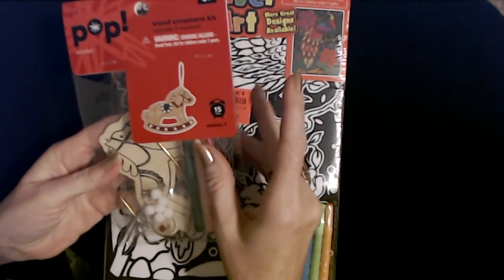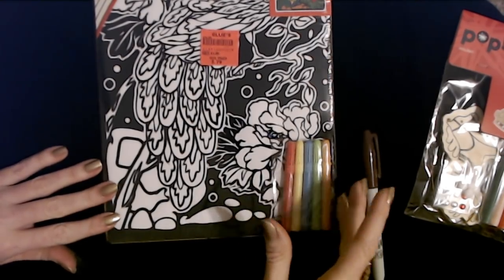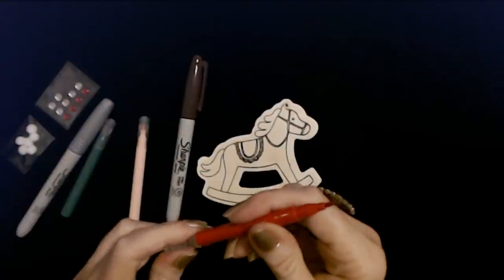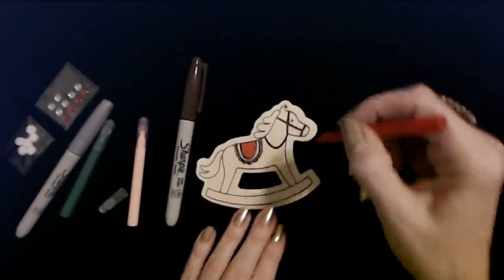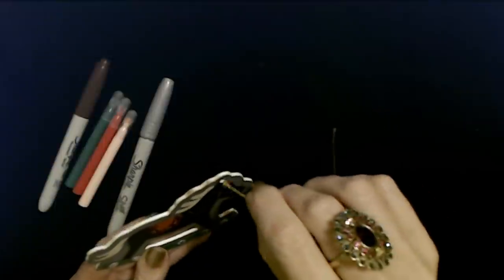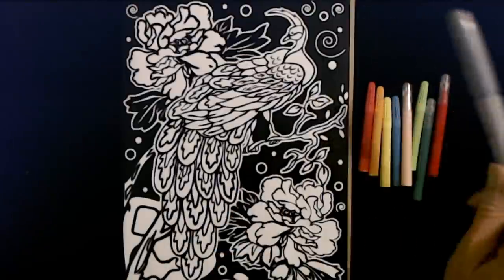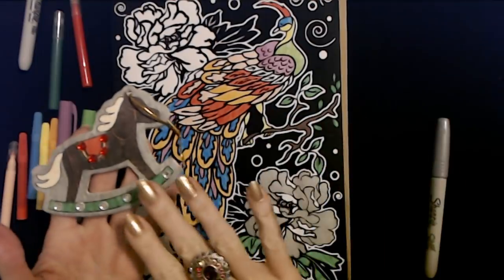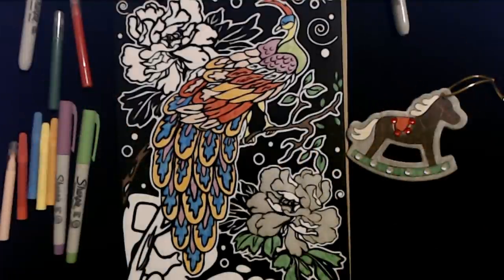ASMR | Coloring a Wooden Ornament & Velvet Art w/Markers (Whisper)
We're doing "Vlog-mess" over there this month and talking about all kinds of stuff!

Nail Color:  two coats of Essie nail enamel, "Mosaic On Down," and no top coat.

In this video, we'll be coloring a little wooden Christmas ornament with markers, and then we'll do a bit of coloring on some velvet art.  I hope you enjoy it!  :)